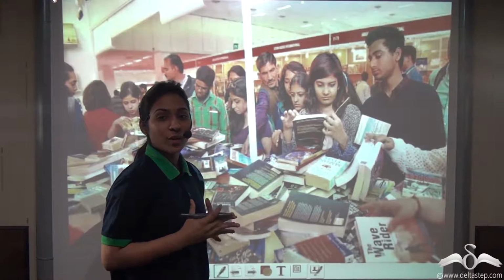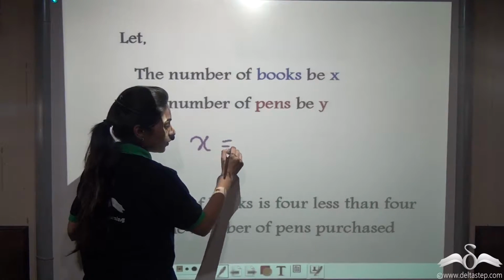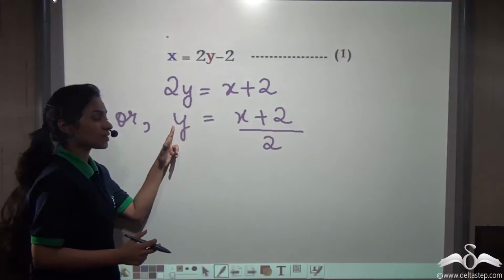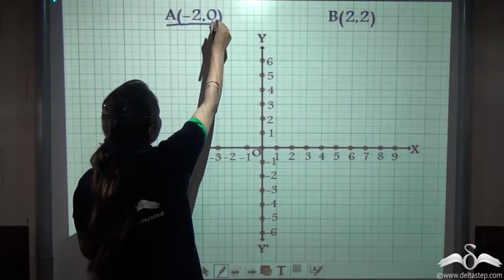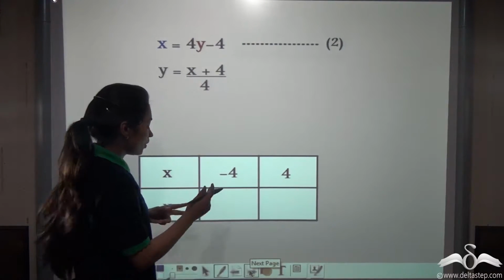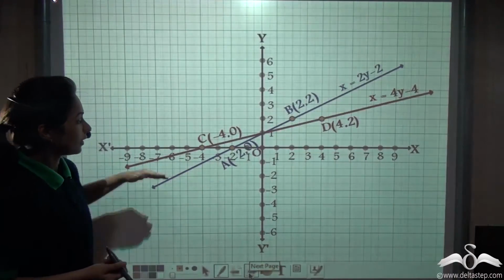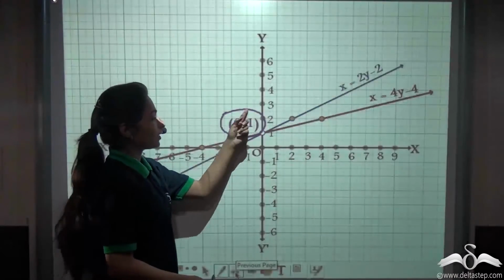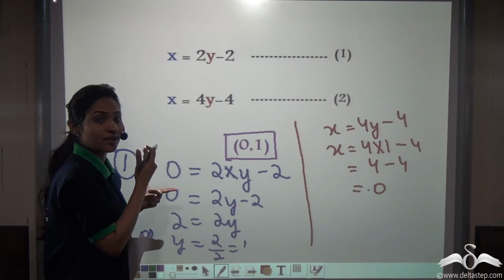Solving Simultaeous Linear Equations